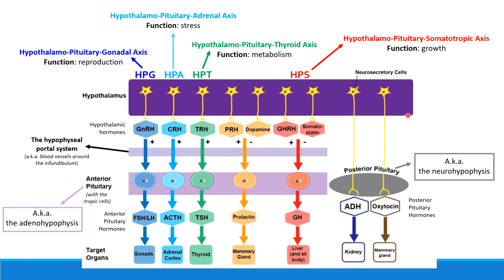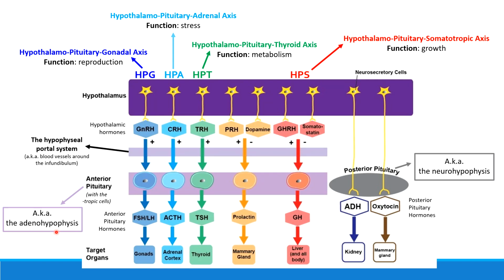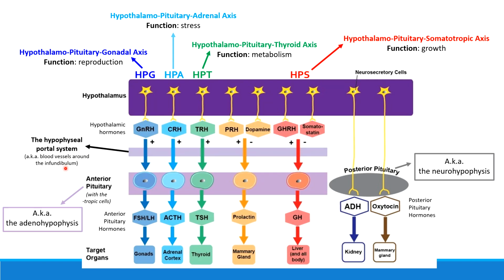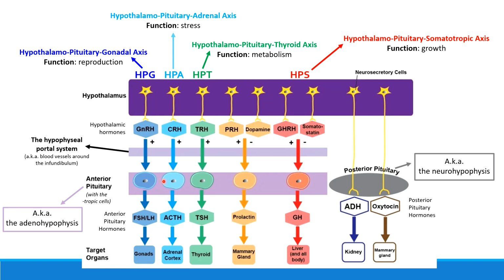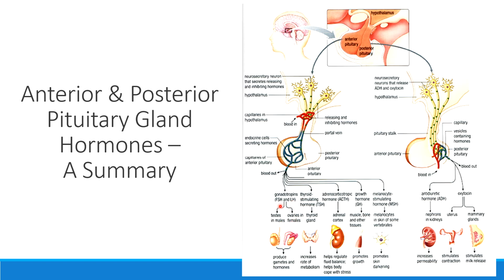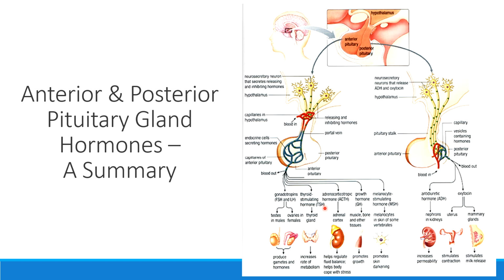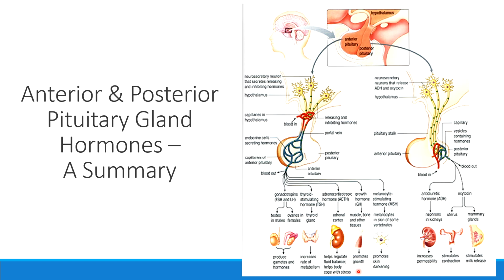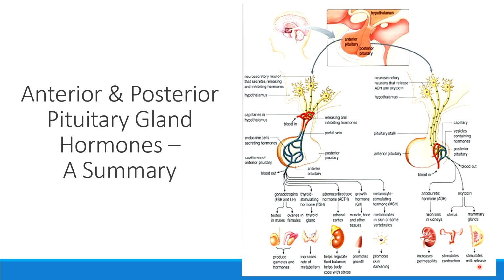Ch. 16 - Axis Reviews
In this short video, Dr. Ahles reviews each of the hormone axes that were covered in Chapter 16. She starts by looking at the "cartoon" that shows the cells, hormones, and targets of each axis, then transitions into an image that summarizes not only hormone targets, but also effects. This is a great review video to make sure you understand the functions of the hypothalamus & pituitary gland in the endocrine system!